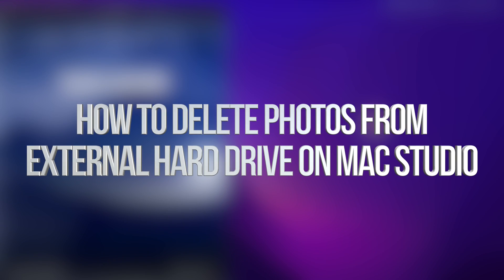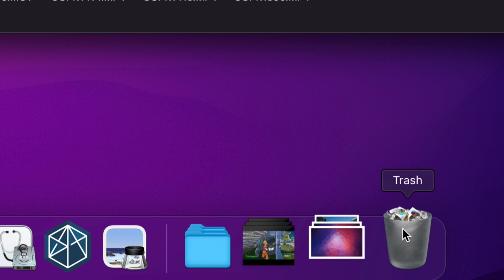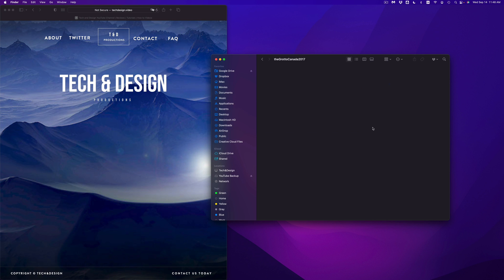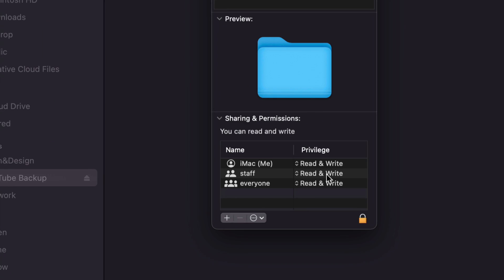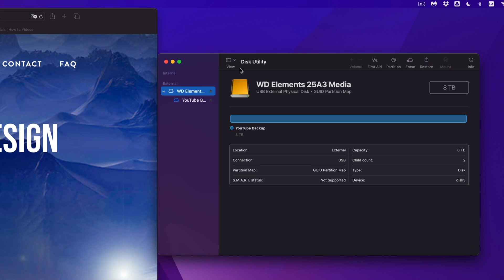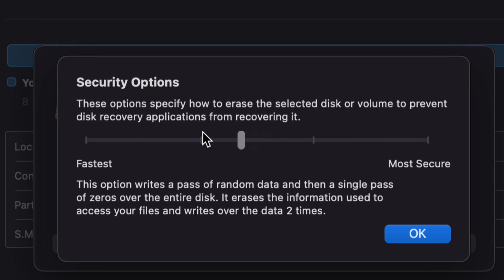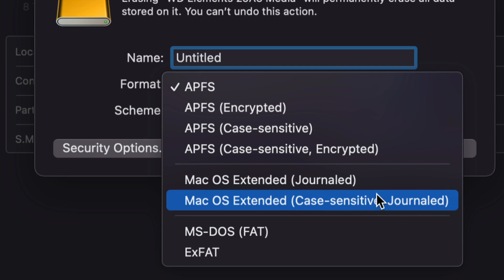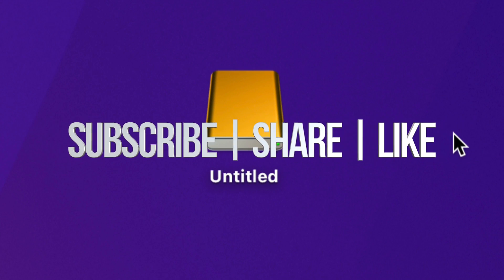How to Delete Photos from External Hard Drive on Mac Studio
Delete pictures on external hdd on mac